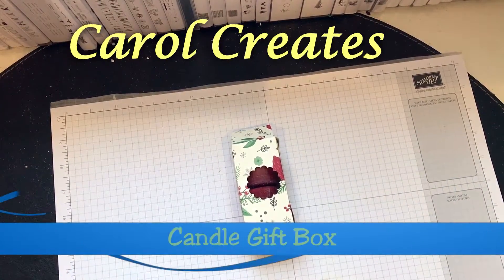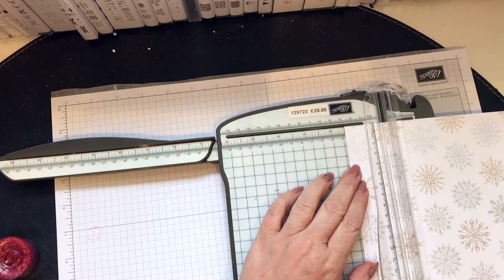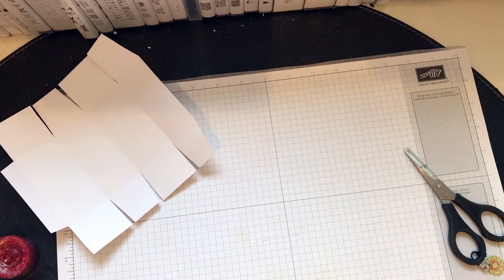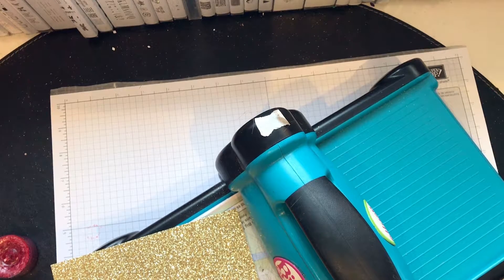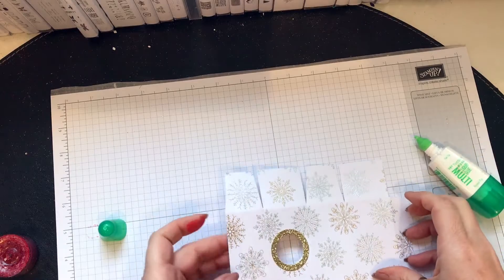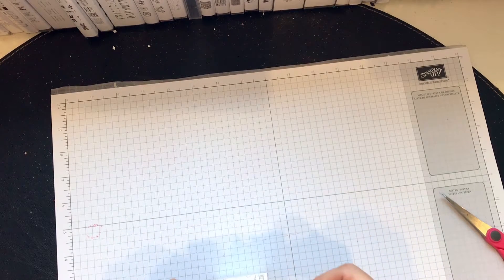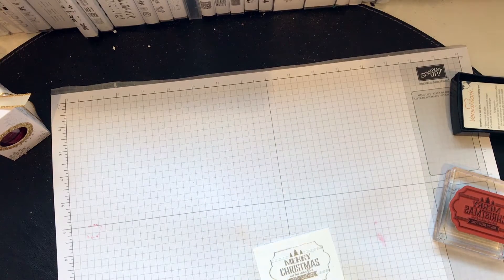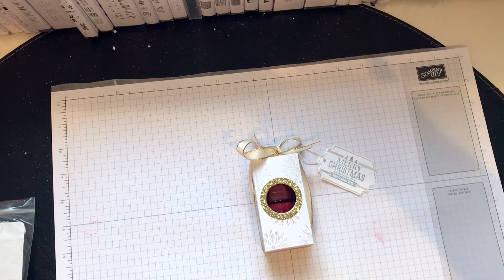Carol Creates – 4 Candle Gift Box – Stampin’ Up!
Hello again everyone and we’ve got another little Christmas gift box to give you ideas today! Today we’re adding some gorgeous scented candles to a small gift box with some lovely DSP.